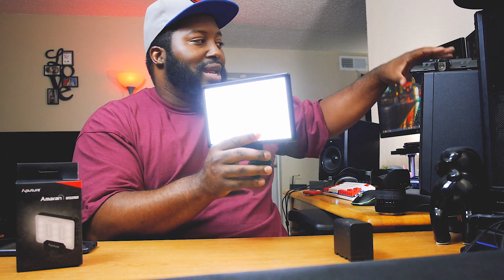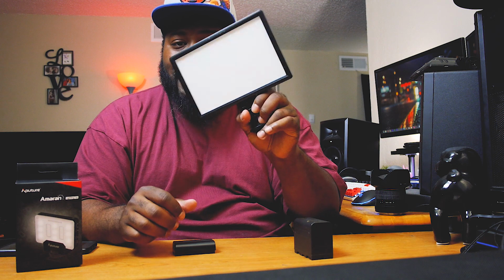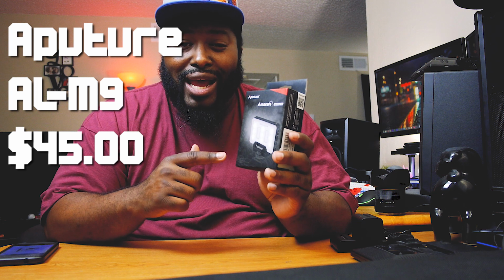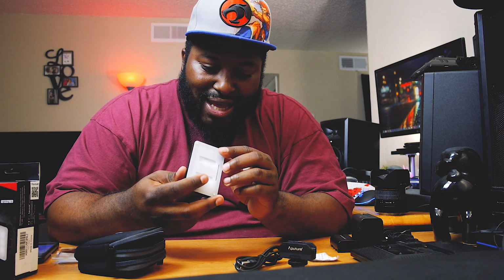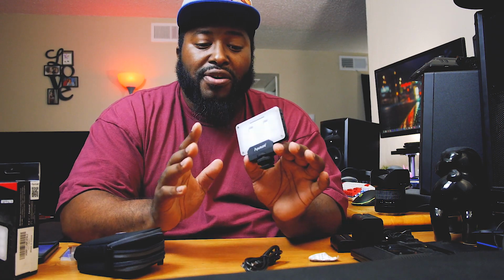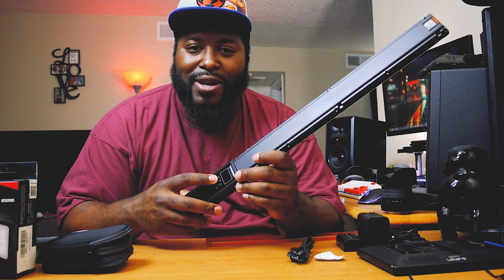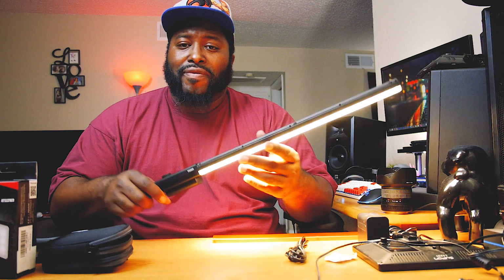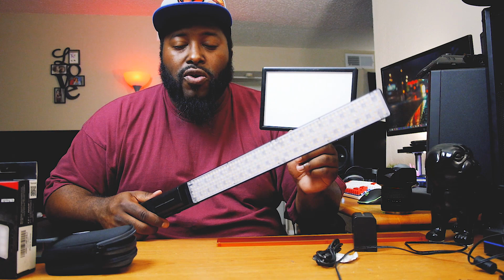Dope LED Film Lighting UNDER $100!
I think every creator could use these lights in their workflow, and also save a bit of money in the process.

Check out the Lights:
Yongnuo YN300-iii
Supon L122t + Battery
Viltrox L116t + Battery
Apature AL-M9
Yongnuo YN360 RGB

Power Adaptor